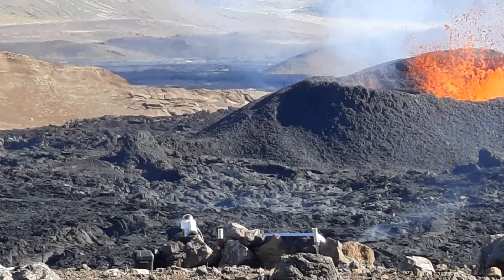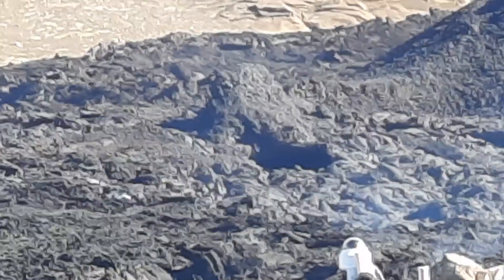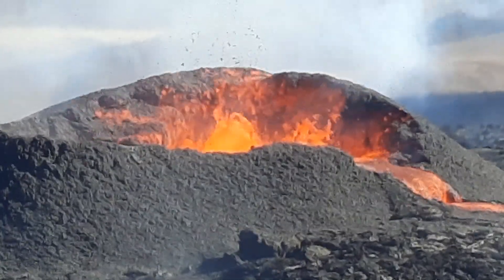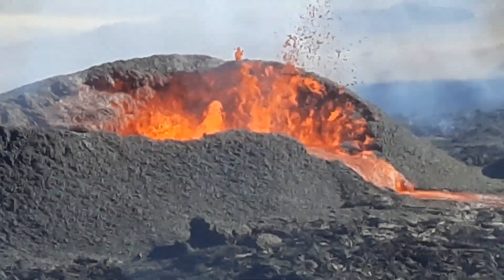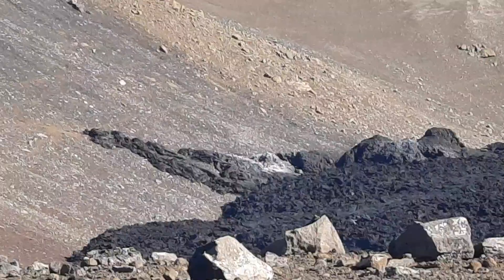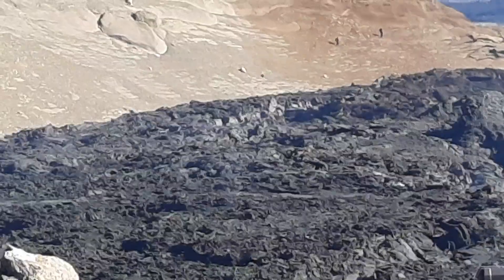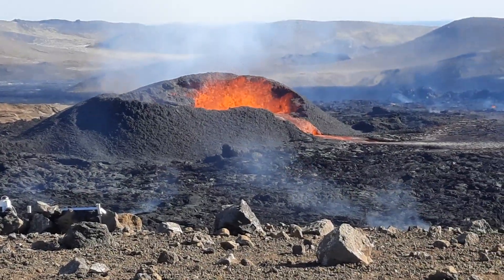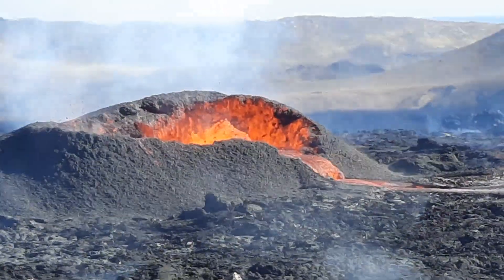Small Side Vent goes Extinct and Main Cone takes over, Meradalir Volcano, Iceland, August 15th, 2022